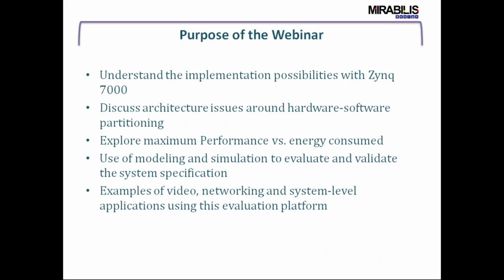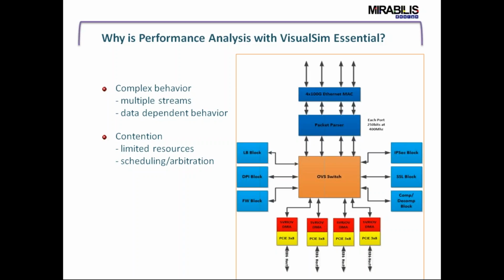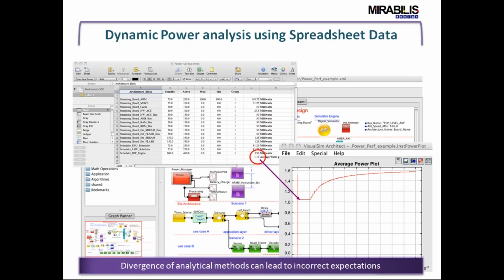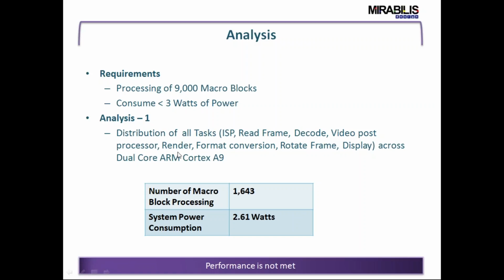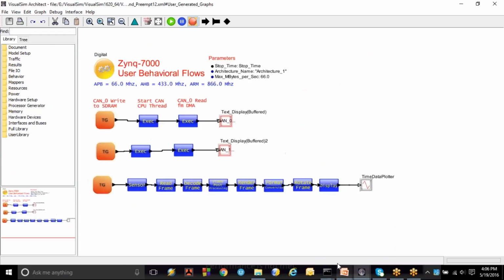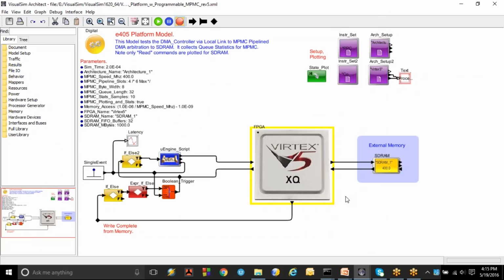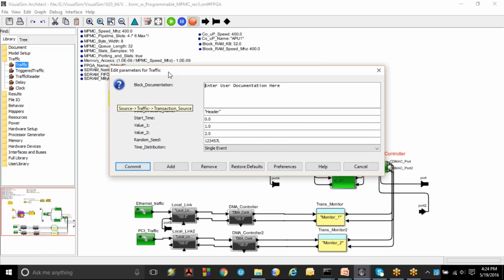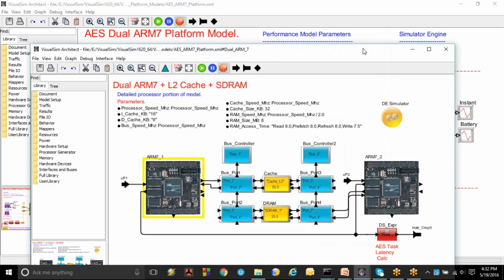Explore the Performance and Energy consumption of your Application on Zynq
Complexity of systems implemented using FPGA’s are exponentially growing in a rapid pace. As a result of it most of the common design issues that a designer come across with ASIC SoC are becoming relevant with FPGA as well.  If we consider Xilinx Zynq 7000 Programmable SoC, there is considerable processing power on the compute side.  A simple migration is insufficient to achieve the same performance as discrete chips and also achieving performance and implementation benefits of such a complex FPGA would be very less. Estimating or identification of system performance and crucial bottlenecks much before writing RTL not just reduces the development time but also increases the Quality of Results.

During this event we will be talking about how performance analysis and architecture exploration  of a Zynq 7000 based System in the early stage of system development ensures that the right FPGA platform is selected and achieves optimal partitioning of the application onto the fabric.

Takeaways:
1. Maximize the usage of the Xilinx Zynq 7000 resources

2. Understand the nuances and internal workings of the Xilinx Zynq 7000

3. Trade-off performance vs. energy consumption